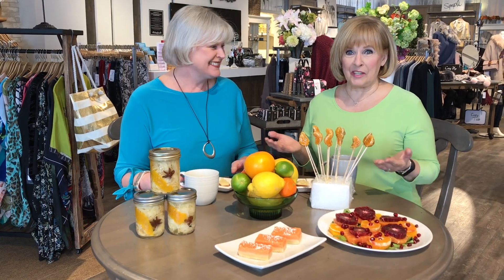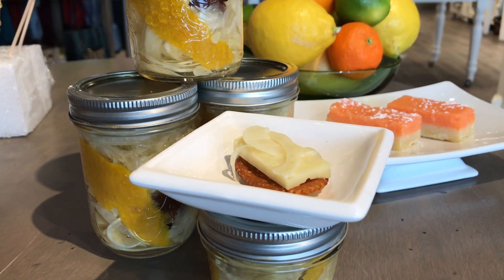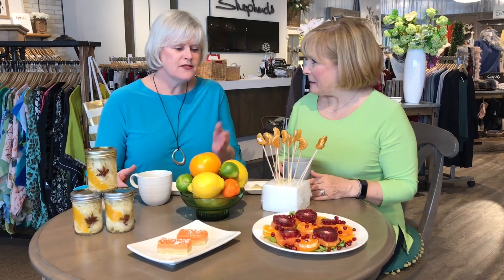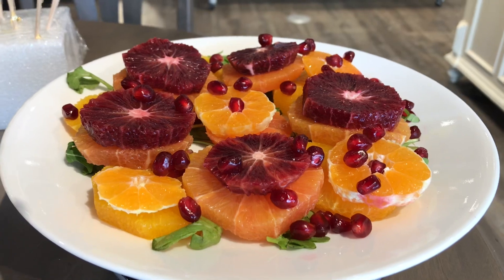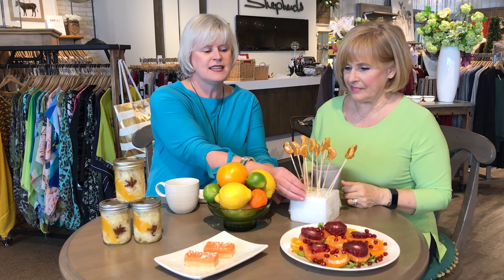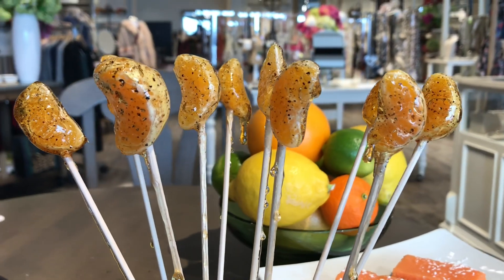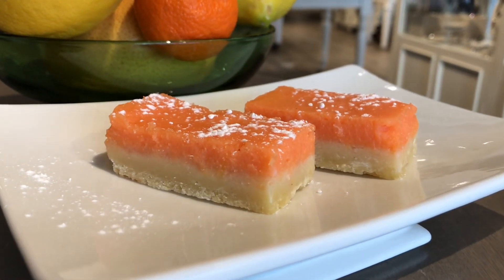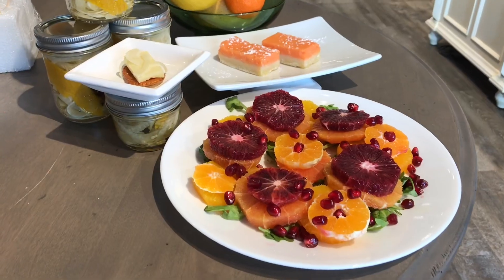Shepherd’s Coffee Talk